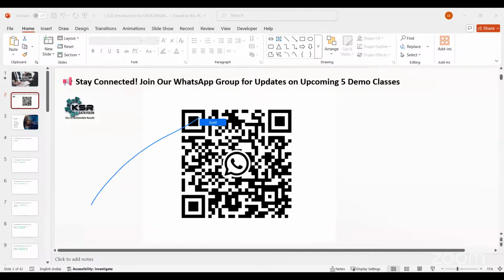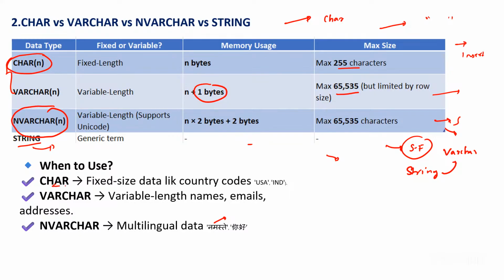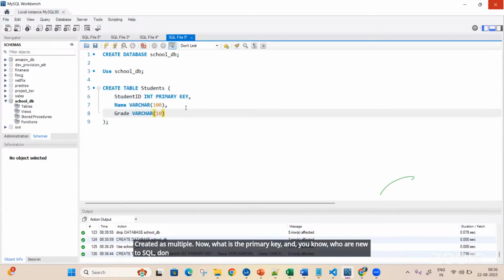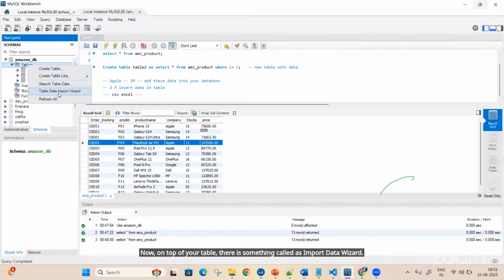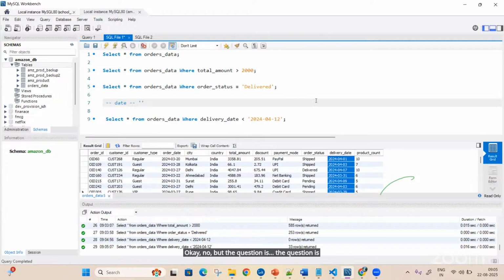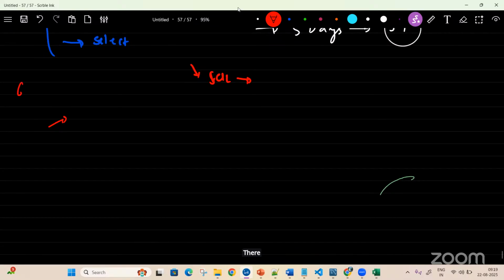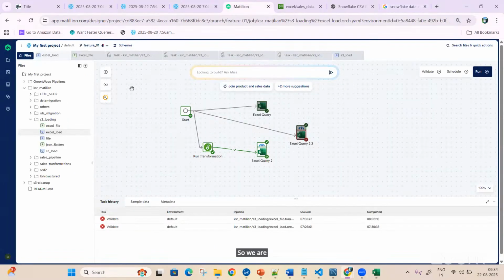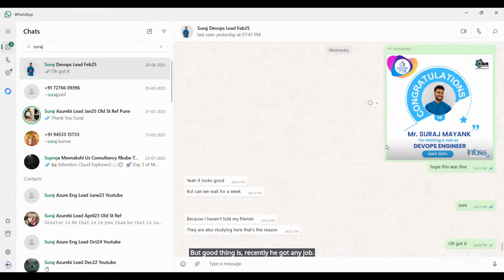Master DDL vs DML: Essential SQL Skills Explained!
Unlock the ultimate guide to SQL mastery in our video, "Master DDL vs DML: Essential SQL Skills Explained!" Whether you're a beginner or an experienced professional, this session breaks down the key differences between DDL (Data Definition Language) and DML (Data Manipulation Language) commands, including practical examples like ALTER, INSERT, DELETE, and more.

Join us as we dissect essential SQL concepts, explore their real-world applications for data engineering, and share pro-tips to accelerate your career in data science, cloud platforms like AWS and Azure, and business intelligence tools like Power BI. Equip yourself with the skills you need to succeed in high-demand tech careers.

Register now for our comprehensive 5-month data engineering training program at KSR Datavision, led by industry experts! Enjoy the opportunity to preview our demo classes for one week before making a decision. Connect with our dedicated course advisors to learn more about course schedules, certifications, and career guidance.

Take the next step in your data journey today!

CHAPTERS:
00:00 - Recap of yesterday's session
04:57 - Data types
08:38 - CHAR vs VARCHAR
20:26 - String vs Character
21:57 - Decimal vs Float vs Double
24:33 - Date vs Time vs Timestamp
27:00 - Boolean
27:59 - Binary vs Variant
29:37 - DCL - Data Control Language
31:54 - How to backup a table
48:02 - How to modify a column
55:15 - Update Command
59:29 - Filter Data
1:03:43 - How many commands we can remember
1:06:50 - Not Equal Operator
1:09:35 - Last Demo
1:20:00 - Importance of Foundation SQL for Interviews
1:20:20 - Outsourcing company scenario
1:29:28 - Course duration and why it is 5 months
1:33:19 - How to project yourself in the market
1:37:05 - What package can you expect
1:41:39 - How we will help you in resume building
1:45:40 - Satish - Career Guidance for 7+ Years Gap Candidates
1:51:00 - End of the Session